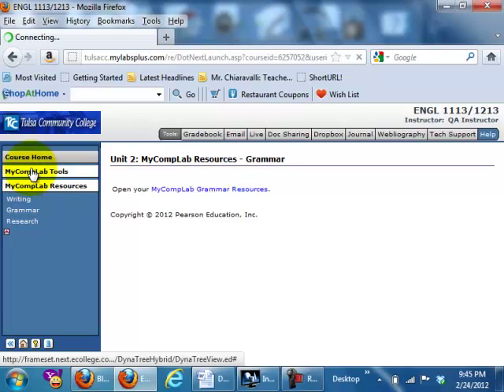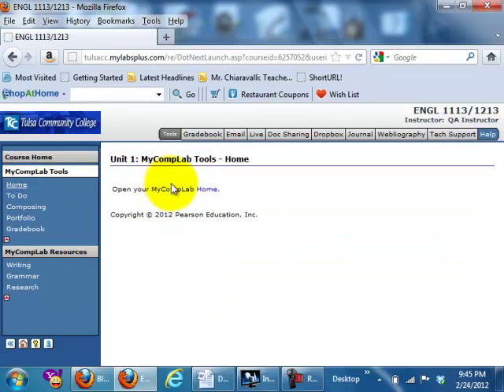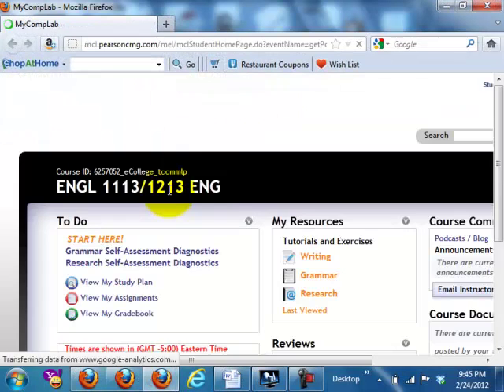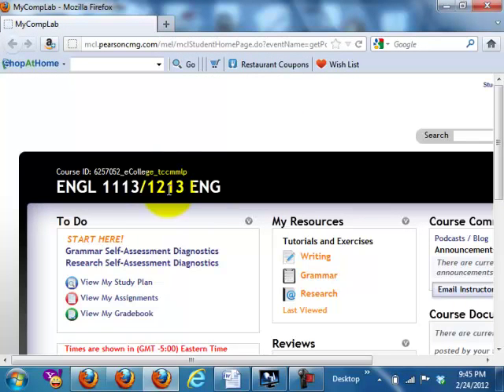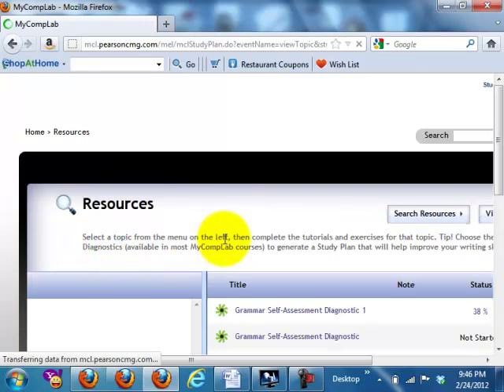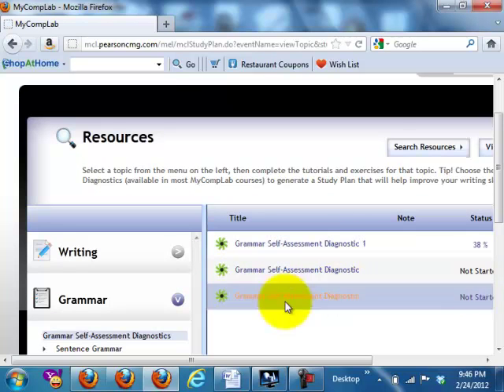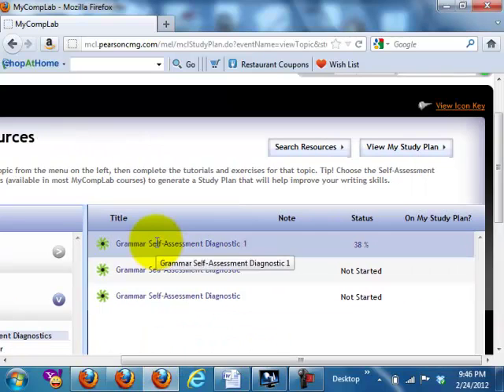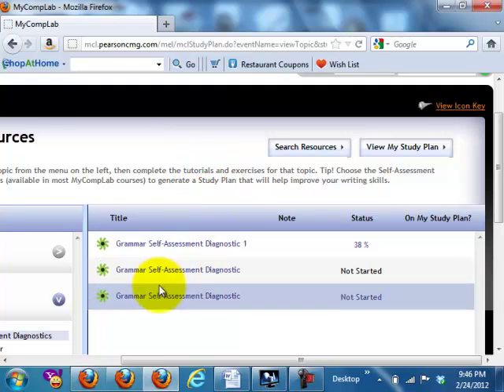MyCompLab with MyLabsPlus--MyHomePage Section--Video 5 of 6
This is the 5th of 6 videos on using MyCompLab with MyLabsPlus